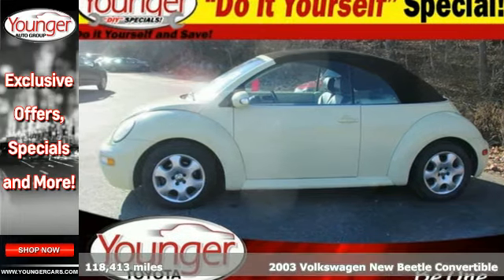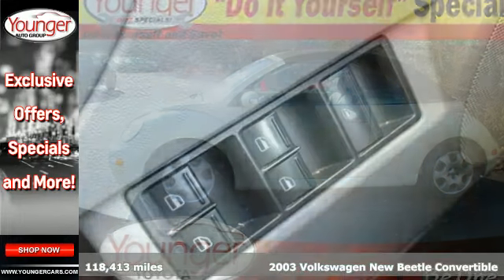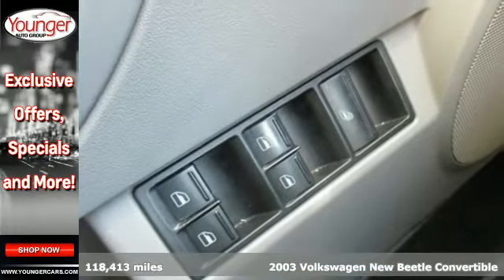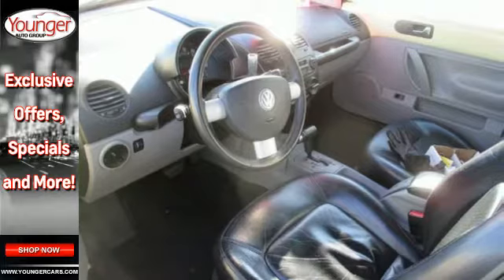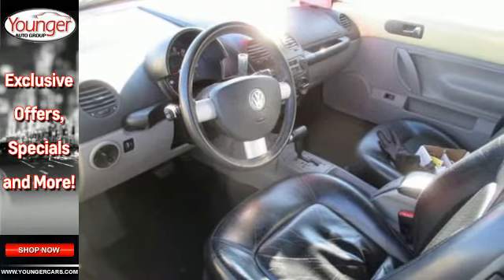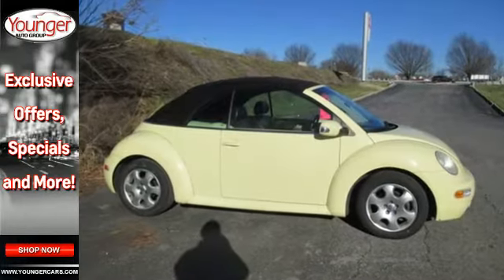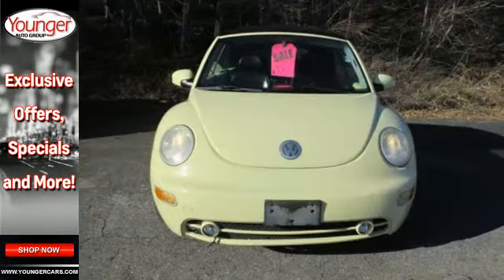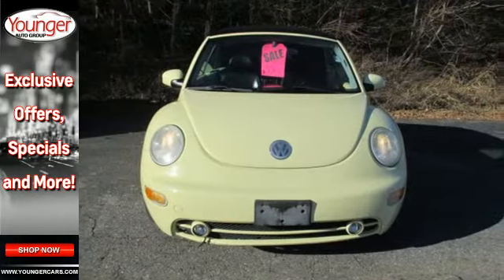Used 2003 Volkswagen New Beetle Convertible Frederick-MD Hagerstown, MD M2072303 - SOLD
Year: 2003
Make: Volkswagen
Model: New Beetle Convertible
Trim: GLS
Engine: 4 Cyl. 2.0L
Transmission: Automatic
Color: Mellow Yellow
Interior: Black
Mileage: 118413
Stock #: M2072303
VIN: 3VWCK21Y63M314676
Younger Motorcars DIY Special Wholesale to the Public a€¢ These vehicles do not pass Maryland Inspection a€¢ MVA-CS019 Waiver of Implied Warranty is required a€¢ An over 100-point inspection is performed on all Younger Motorcars DIY vehicles and a condition report will be provided that indicates all known repairs needed to pass Maryland Inspection a€¢ All repairs you choose to have Younger Motorcars complete will be performed at a discounted rate, some restrictions apply. a€¢ Bill of Sale will indicate needs Inspection a€“ Vehicle not roadworthy. a€¢ Vehicle will be rendered inoperable at time of sale a€¢ Vehicle is not eligible for temporary registration a€¢ Vehicle must be towed to purchasera€TMs location of choice at purchasera€TMs expense. If you choose, we have arranged with our towing vendors to offer you a discounted fee a€¢ All sales are final

Be One!

Address:
1945 Dual Highway